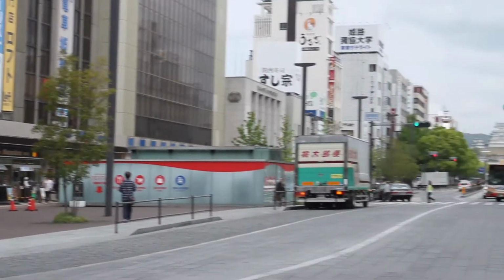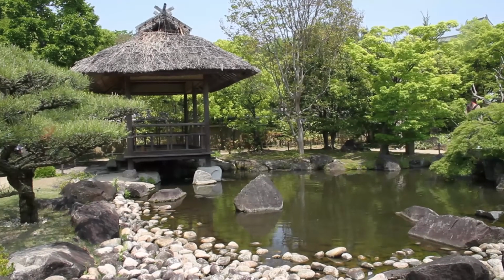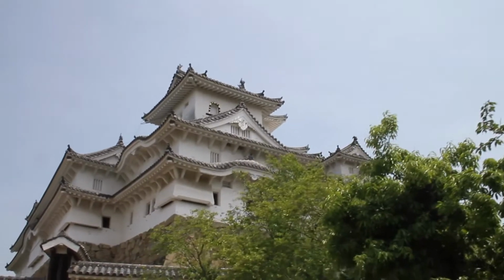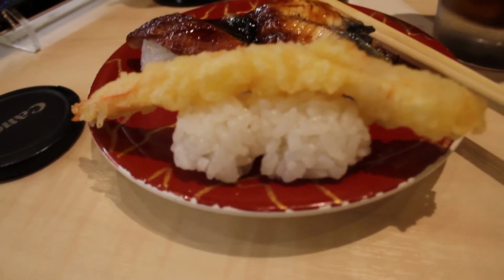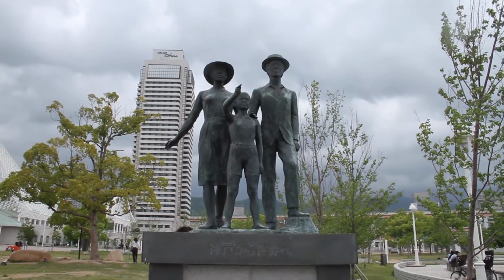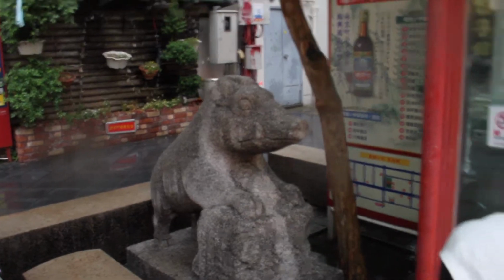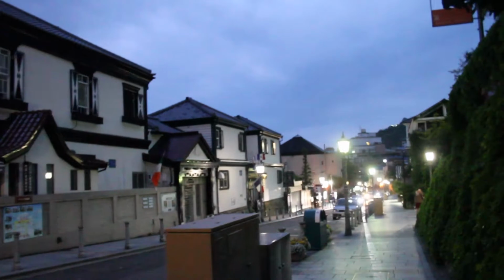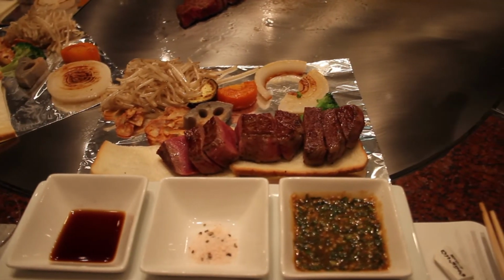Japan Travels: Himeji and Kobe | Mmm Kobe Beef | Golden Week 2019 pt 3 (always 3)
I look super awful in this video. I blame self-isolation and working from home all the time. But then I look awful in the clips of a year ago so ehhhh. But at least my hair wasn't doing such weird things back then.

Also I call this period "Quarantine" in the video which is a bit much.

Anyway, this is another video from our family trip around Kansai last year. This time we're in Hyogo and we visit Himeji and Kobe. Though I live in Japan, it's easy for me to slip into tourist mode. We visit Himeji Castle and the port in Kobe and go up to Kitanocho. And of course eat Kobe Beef.